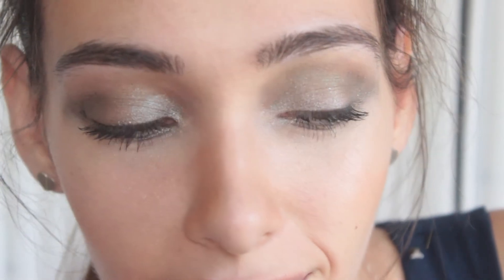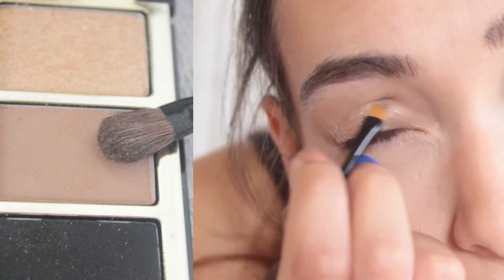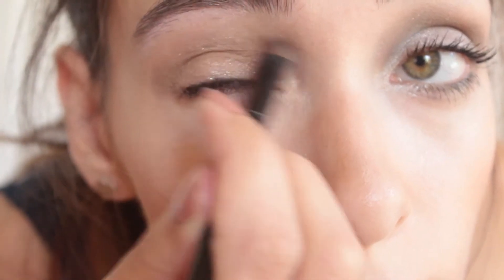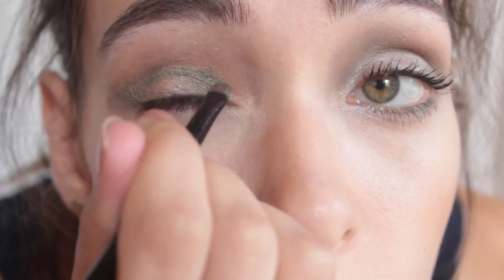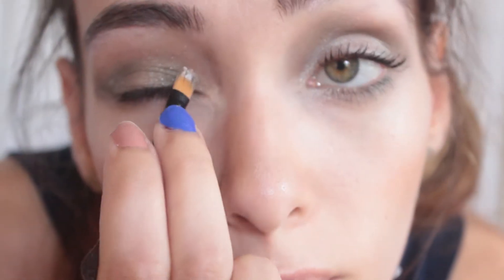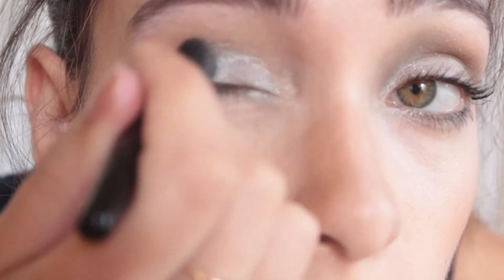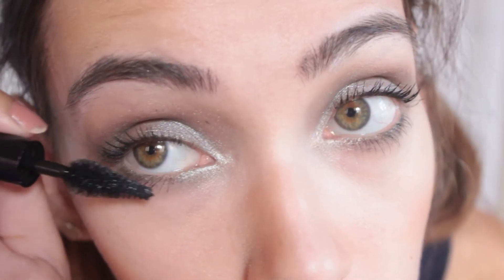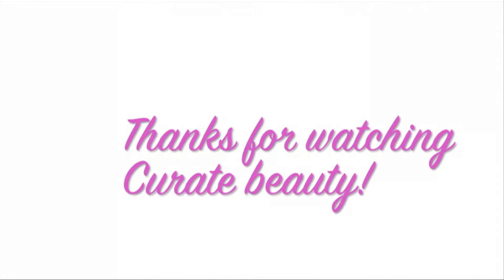70s metallic smokey eye